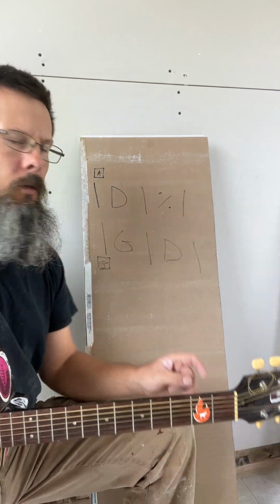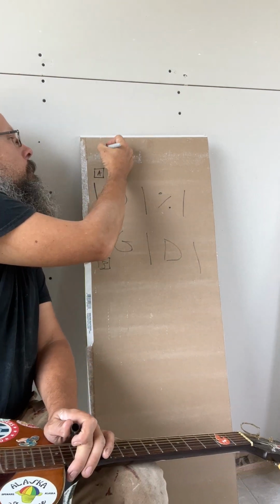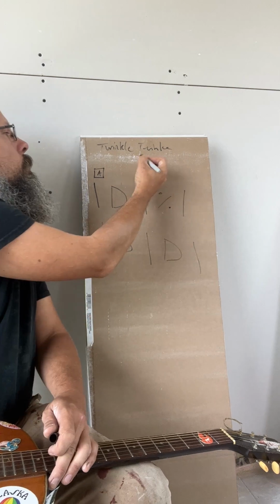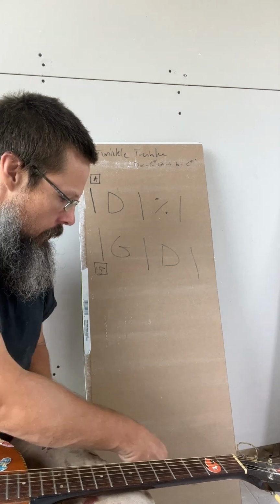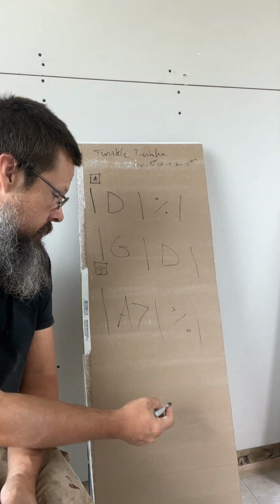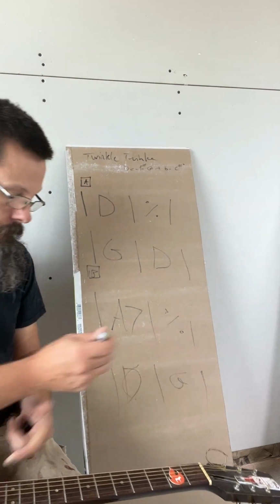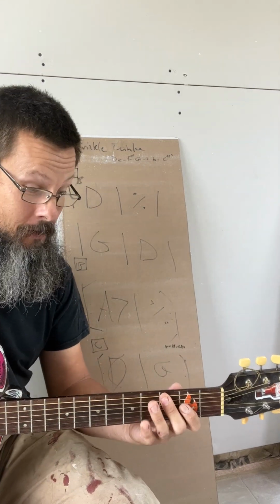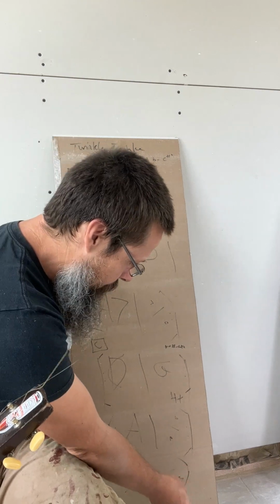Twinkle Twinkle - Guitar lesson # slight reading chart